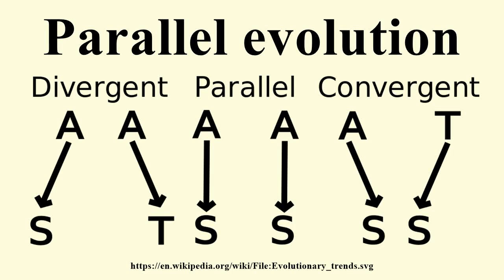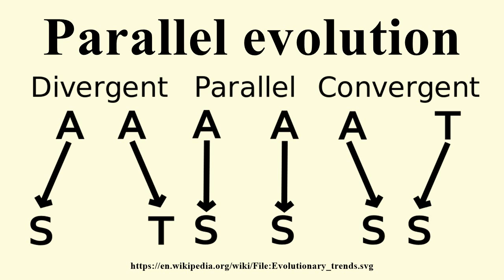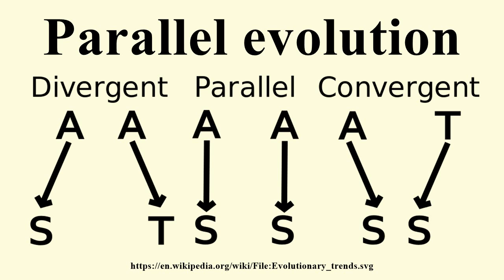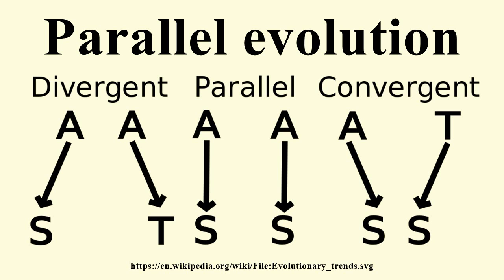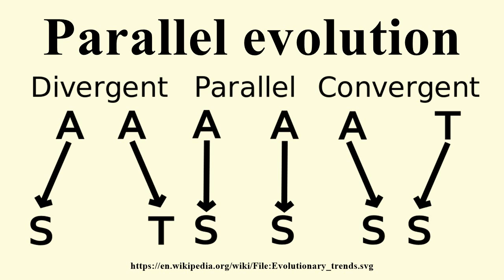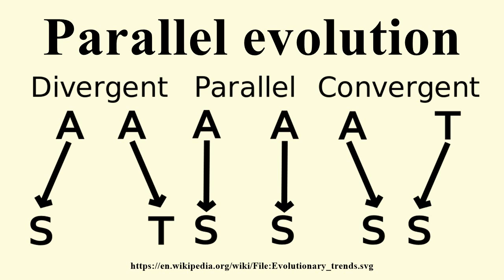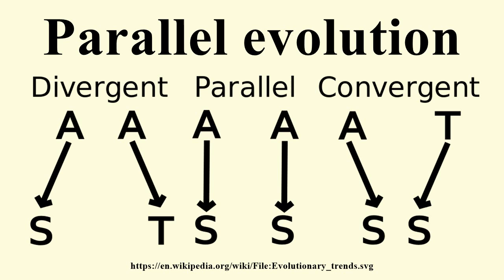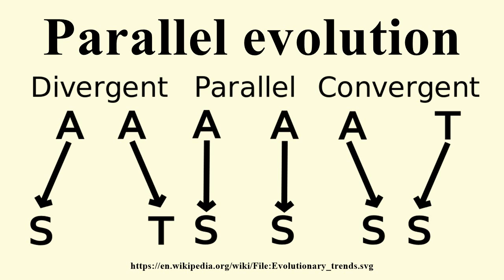Parallel evolution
Image-Copyright-Info
Image-Copyright-Info